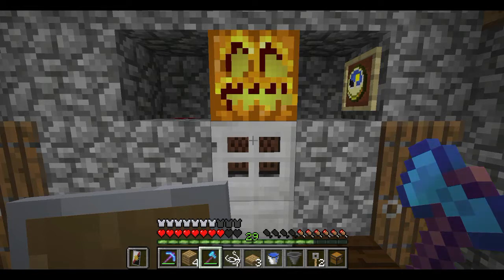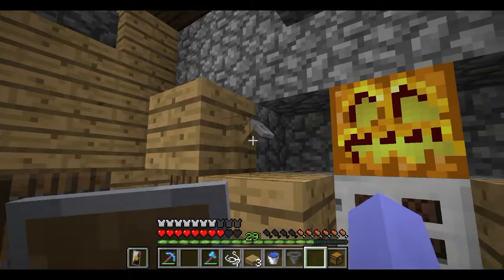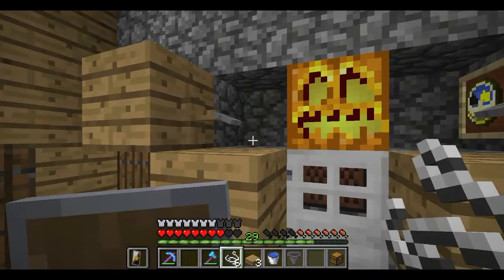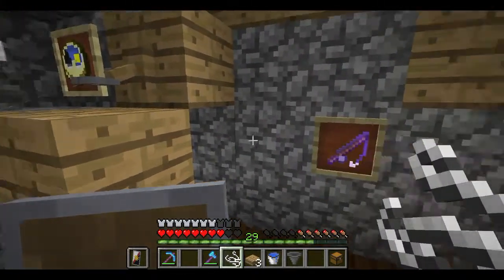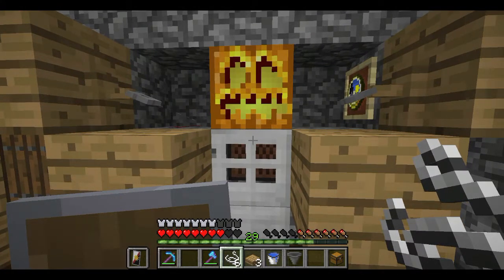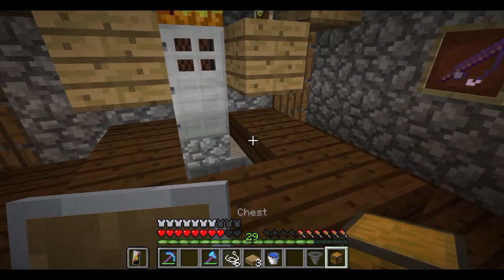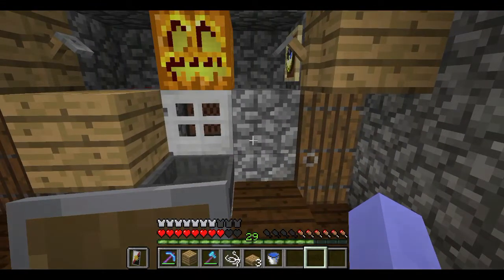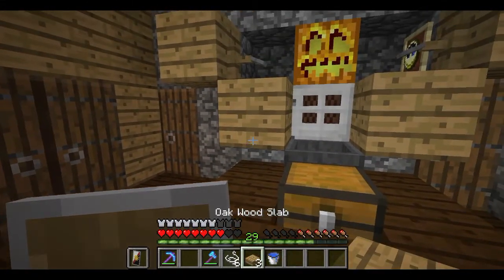Life In Blocks: B5 - A Place to Fish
Moving the fishing farm to its own building